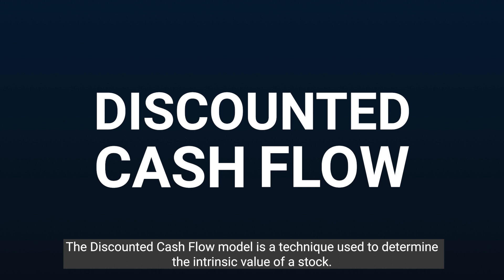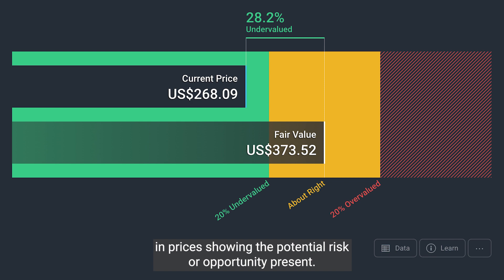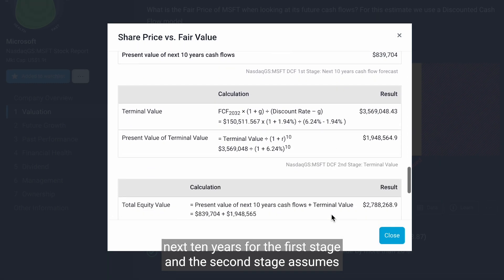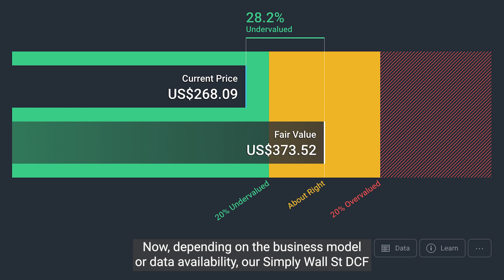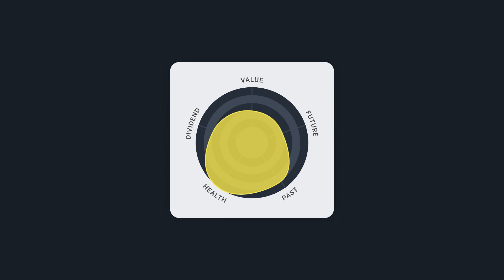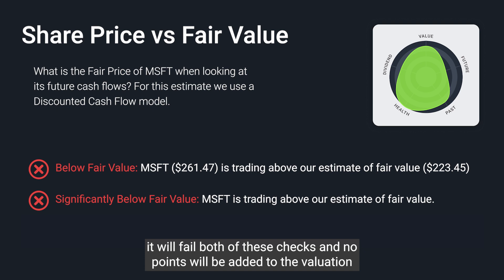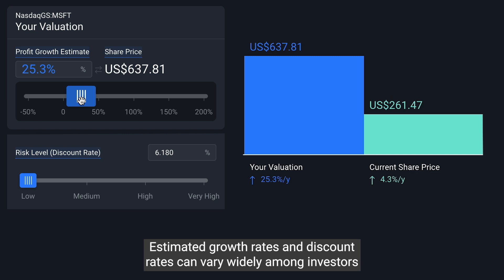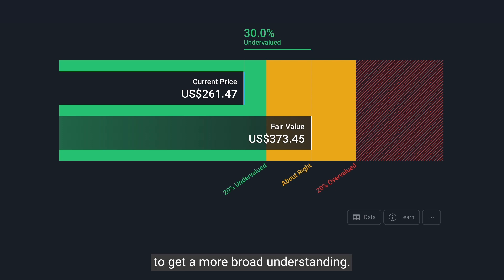How to use the Simply Wall St Fair Value Estimate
In this short video, we'll explain how we calculate a fair value estimate for a stock using different valuation methods, inputs and assumptions, and how you can use this figure to make a better-informed decision.

Intrinsic valuation focuses on the company itself, and compares the current price to an estimate of fair value. Theoretically, the value of a company is the present value of all the future cash flows it can provide to shareholders. To get this value, the Discounted Cash Flow (DCF) method is used. This method uses inputs and assumptions about the underlying business to project the cash flows generated each year in the future, and then discounts each year back to today’s present value and adds them together. Depending on the company we use a slightly different DCF method.

You can review our valuation analysis on any stock in your portfolio on the Simply Wall St platform